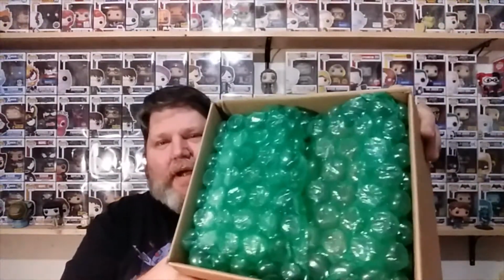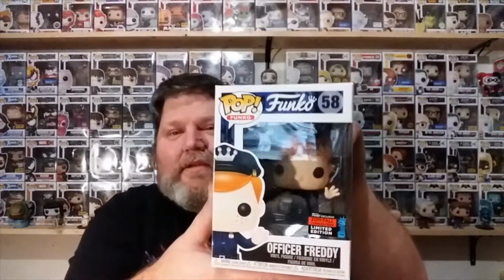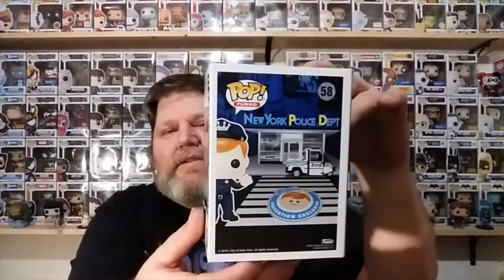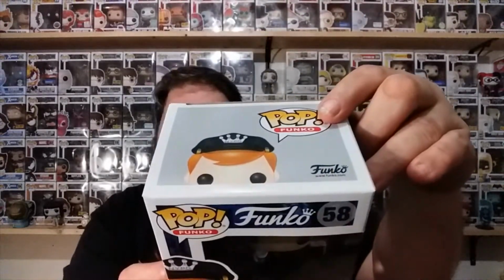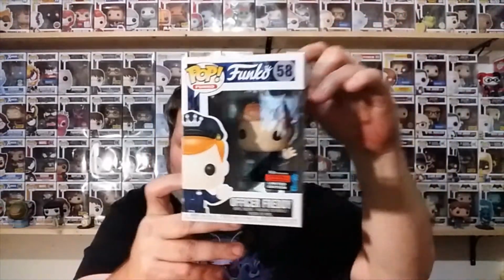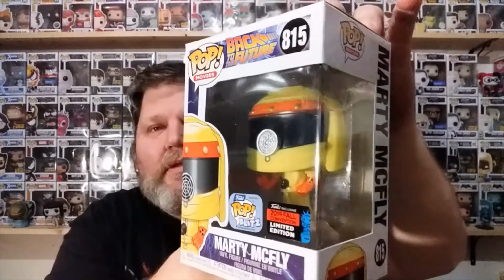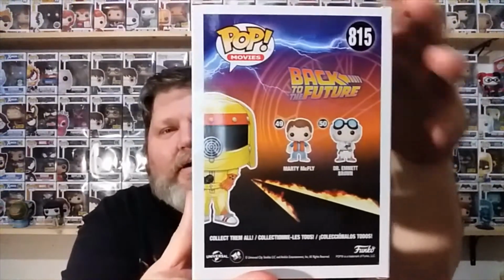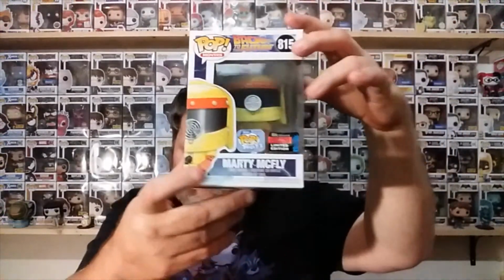NYCC 2019 SHARED EXCLUSIVE FUNKO POPS (UNBOXING) PART 2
I got  a couple nycc 2019 shared exclusive pops off the funko shop and wanted to share with u all.